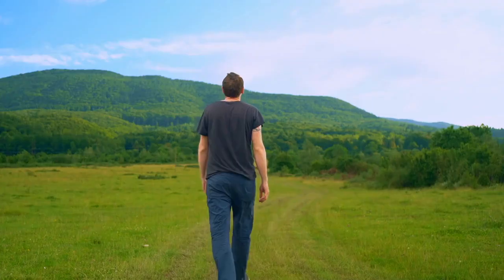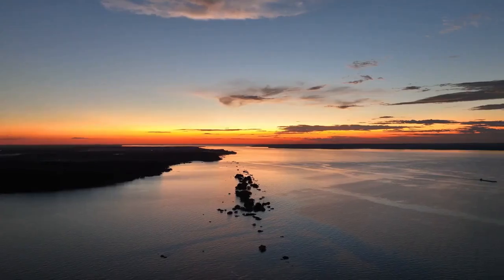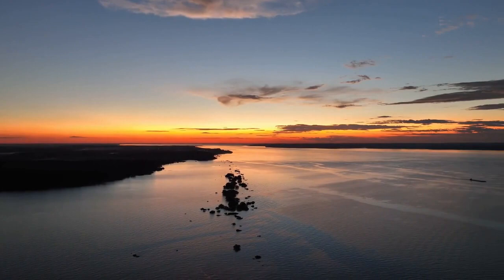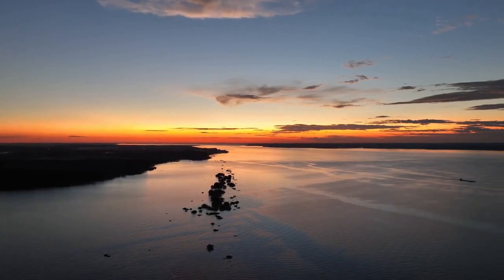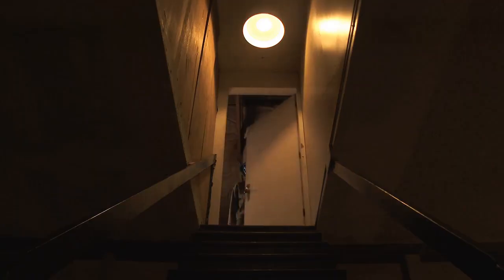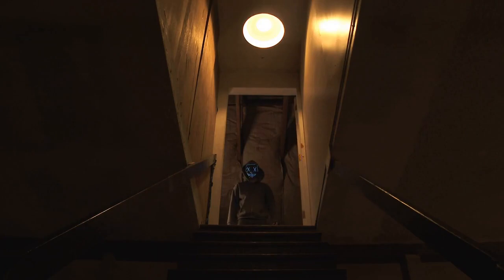13 Steps on How to make a spooky ghost story for YouTube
How to make a spooky ghost story for YouTube